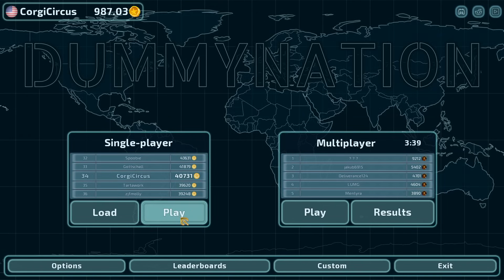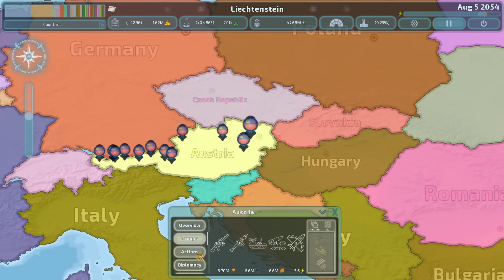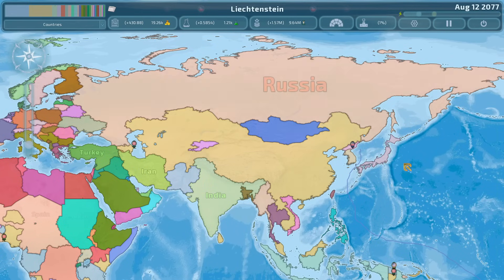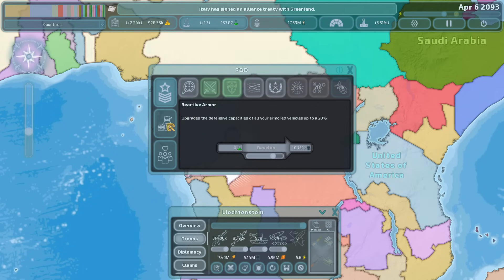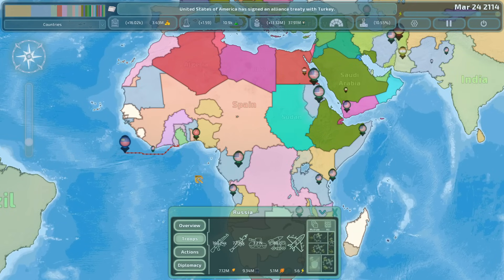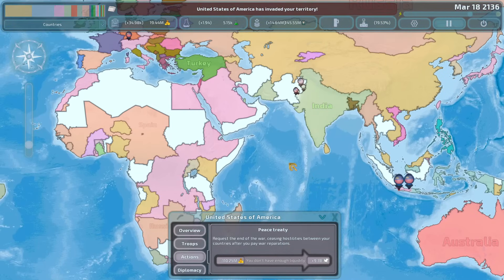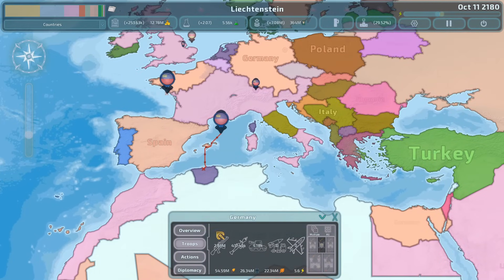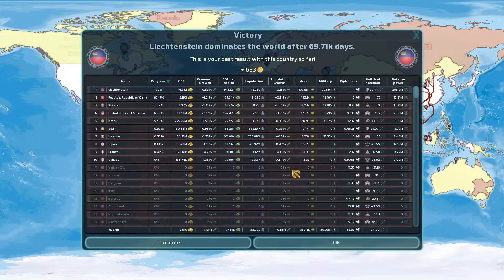This Nation Was A Nightmare To Beat | DummyNation